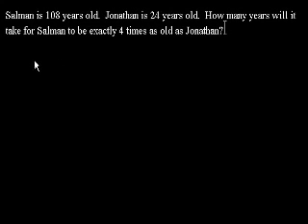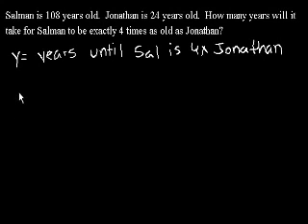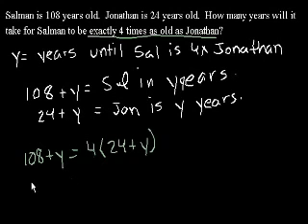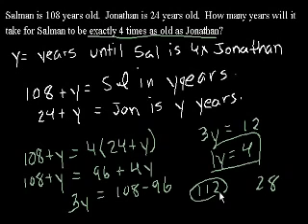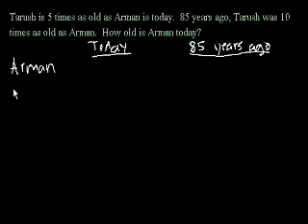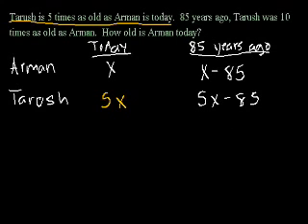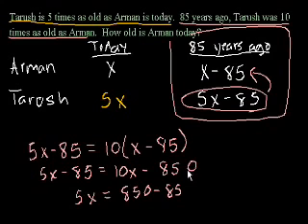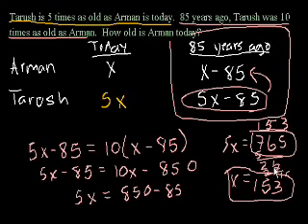Age word problems 2